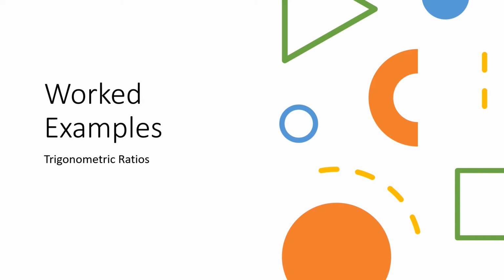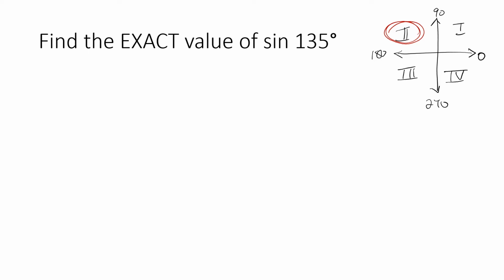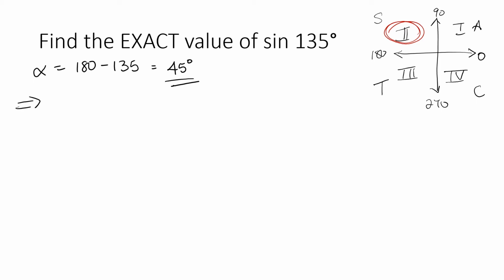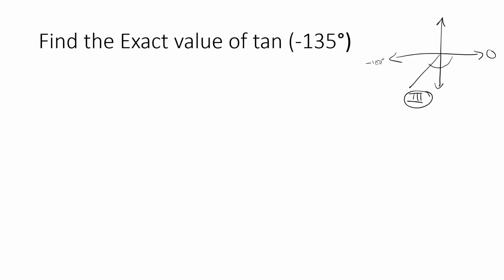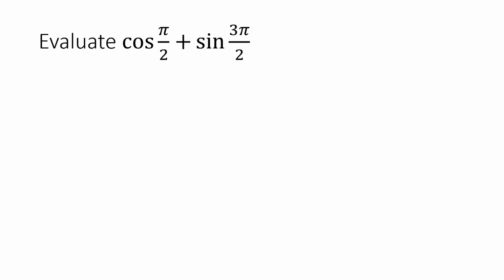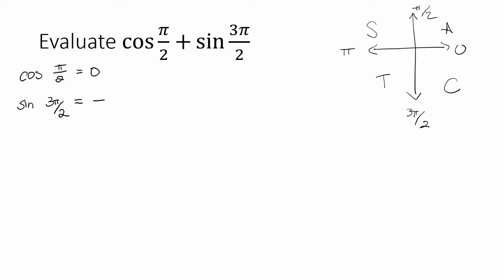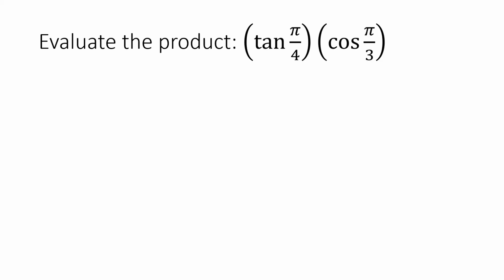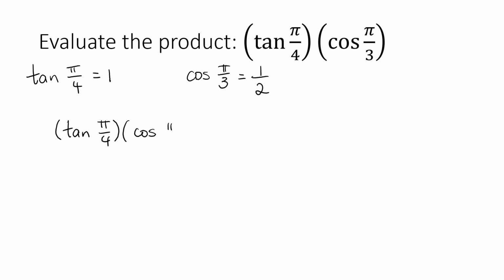Finding Exact Values of Trigonometric Ratios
Worked examples of finding the exact values of trigonometric ratios